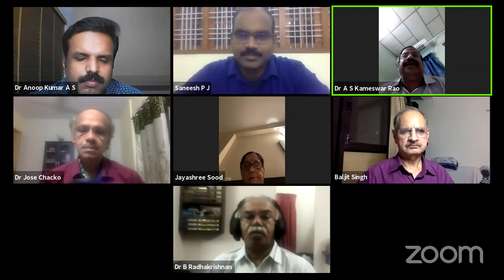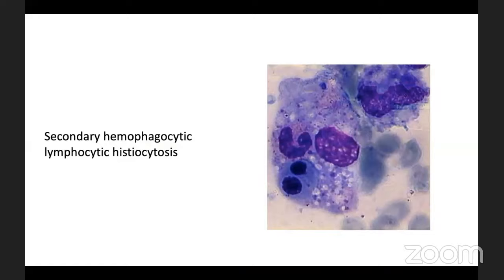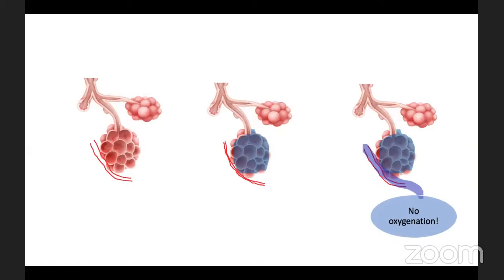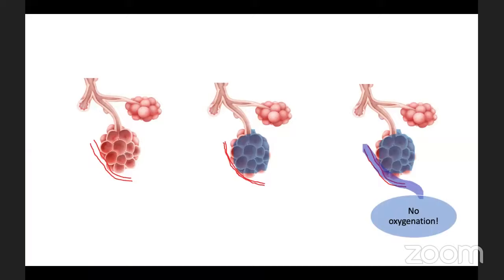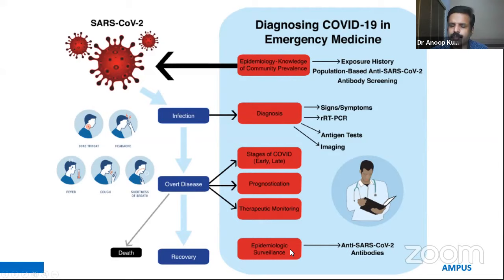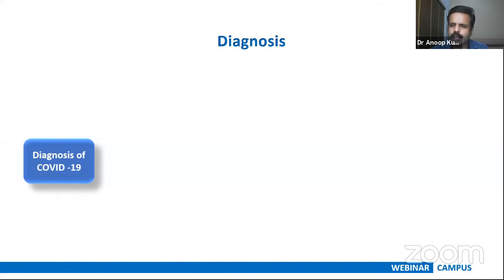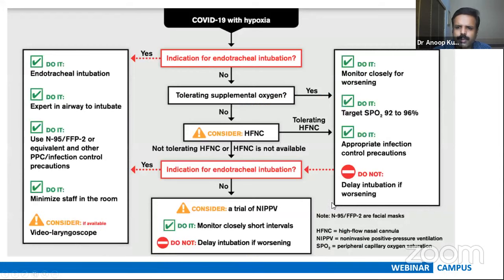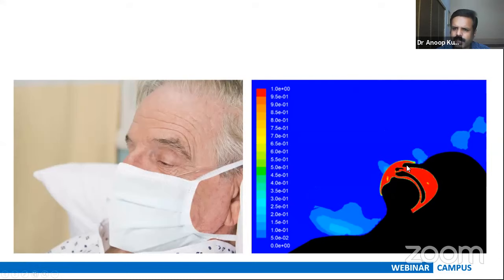Covid -19: What Anesthesiologists should know? ICA Academics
Speakers Dr Jose Chacko, Dr Anoop Kumar AS
Moderators: Dr AS Kameswar Rao, Dr Baljith Singh